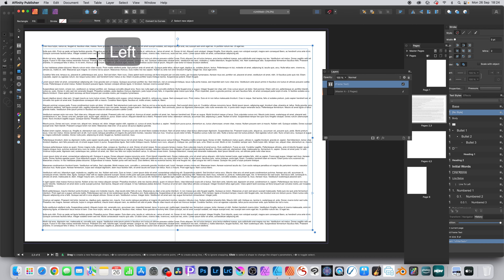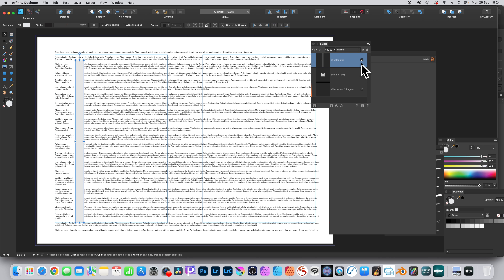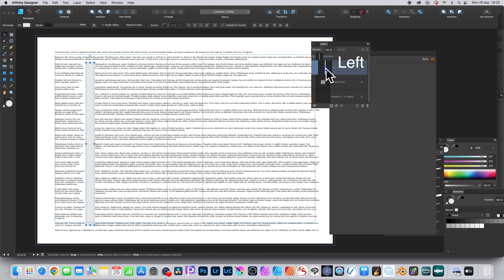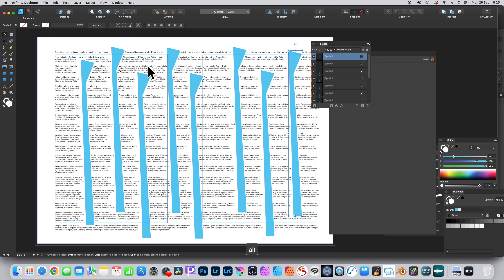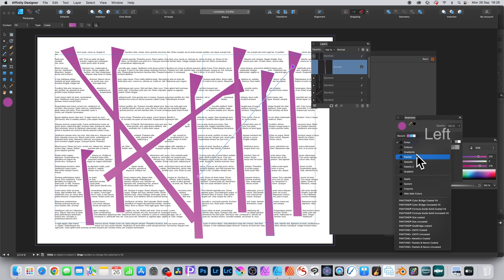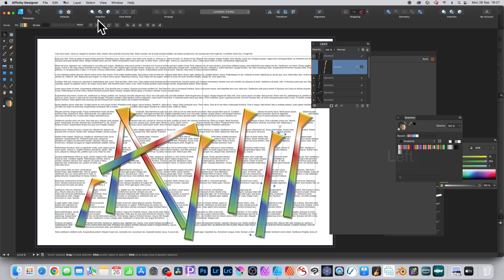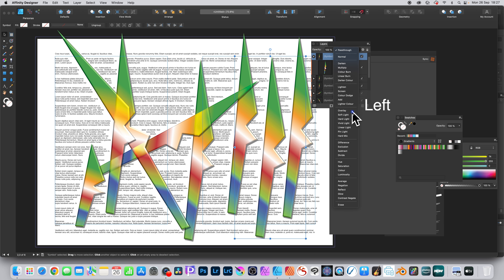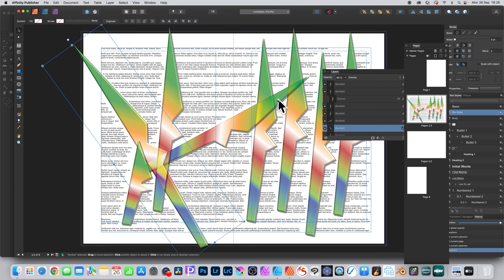Affinity Designer Tutorial : Text Wrap And SYMBOLS How To Vector Designs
How to use the combination of Affinity Designer and Affinity Publisher with wrap and shapes